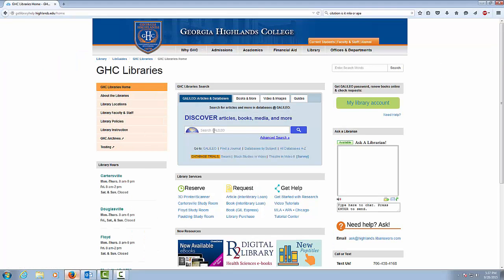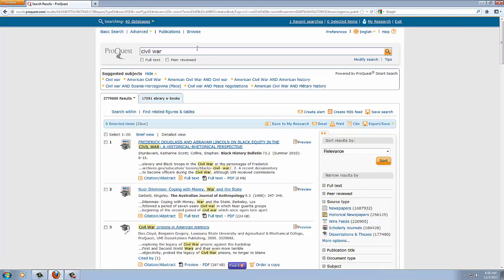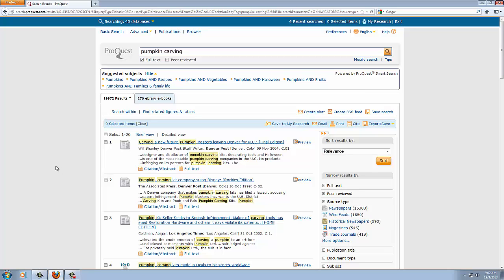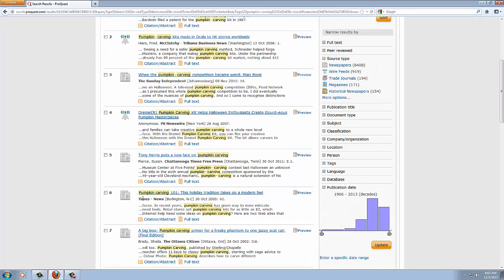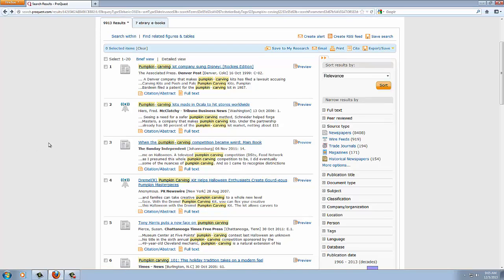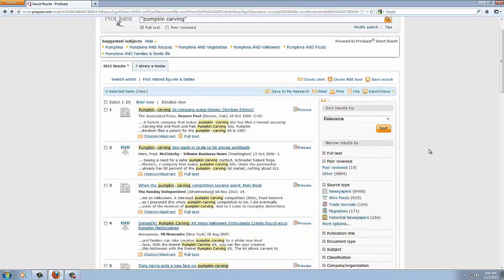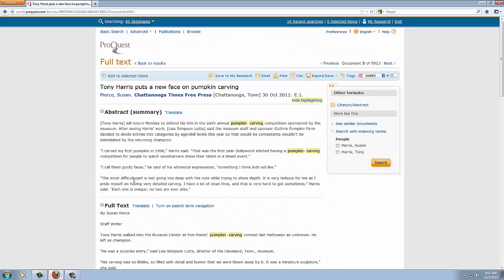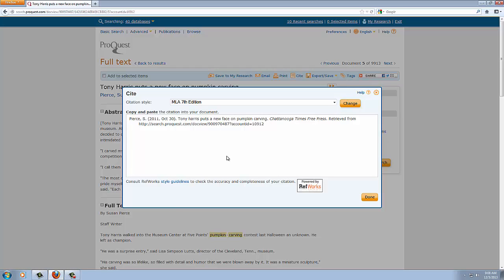Searching 101: Proquest